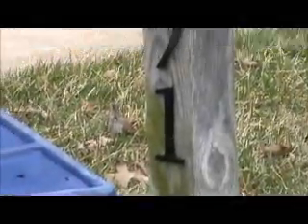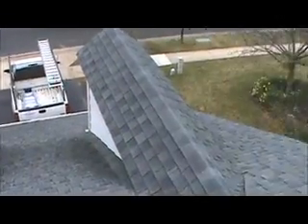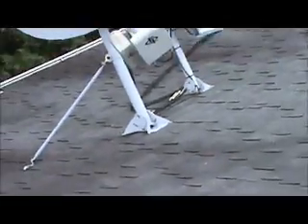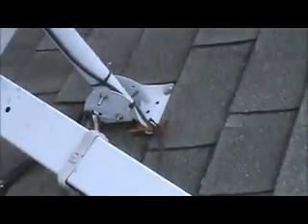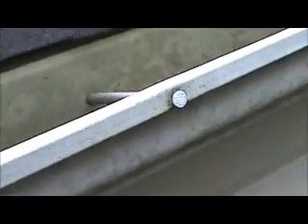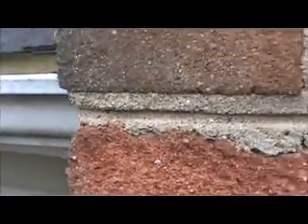Prasad ROOF Rockville, MD 12-03-012.wmv